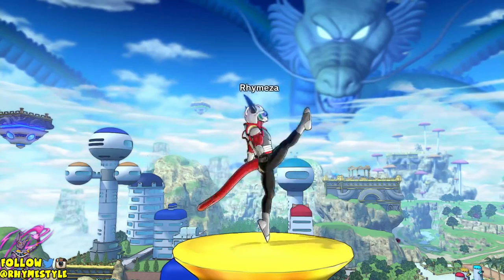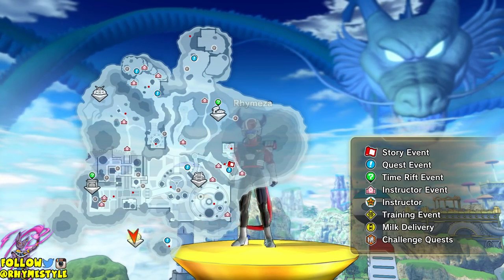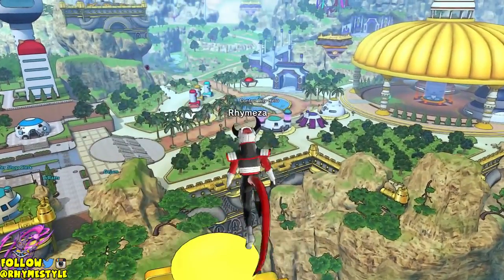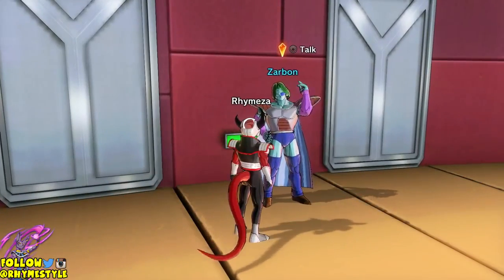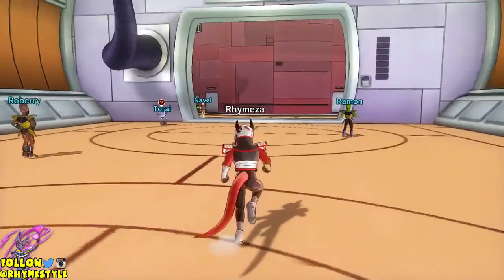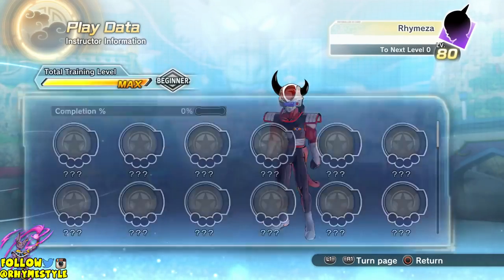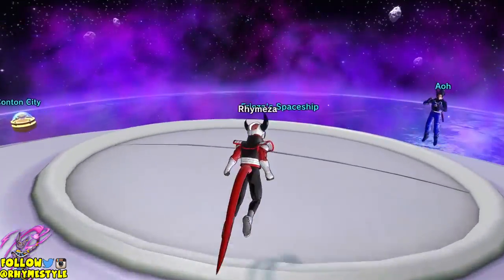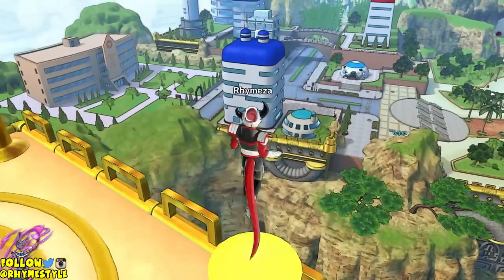How To Unlock Transformation (Nimbus, Super Saiyan, Golden, Giant, Pure) | Dragon Ball Xenoverse 2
Every race in Dragon Ball Xenoverse 2 will feature their own transformation! Super Saiyan, Nimbus, Golden, Giant mode, and purification! This is how you unlock it